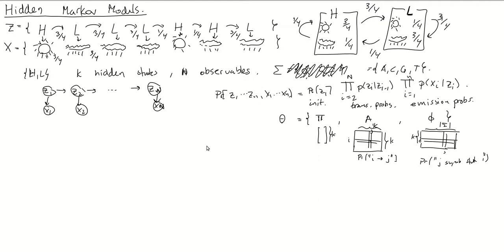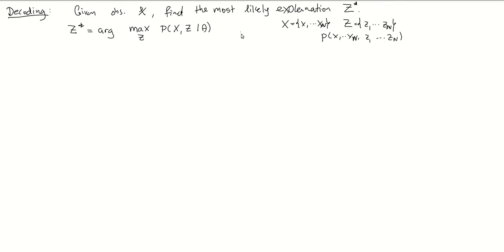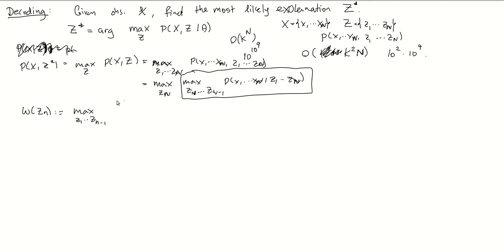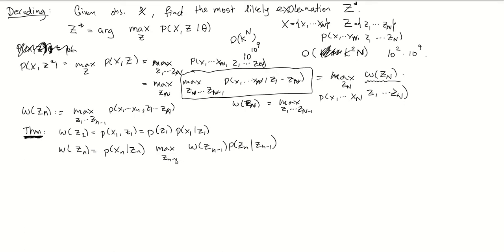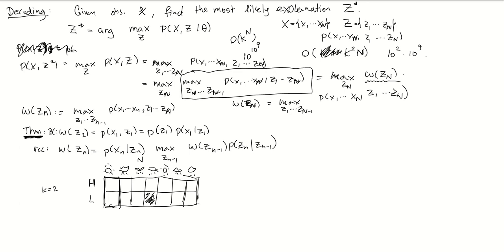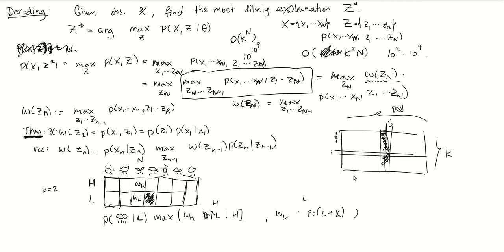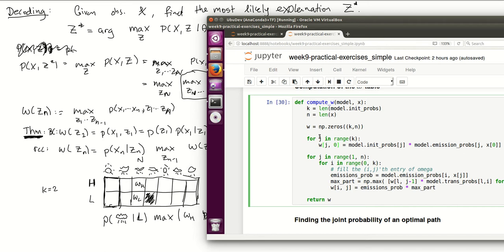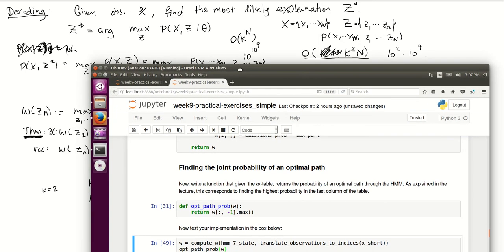Hidden Markov Models: Viterbi Decoding